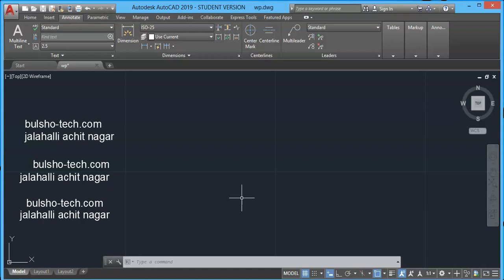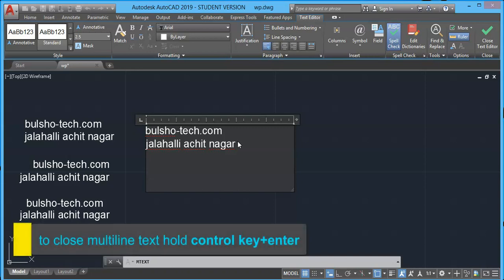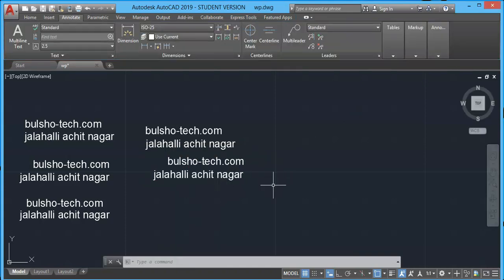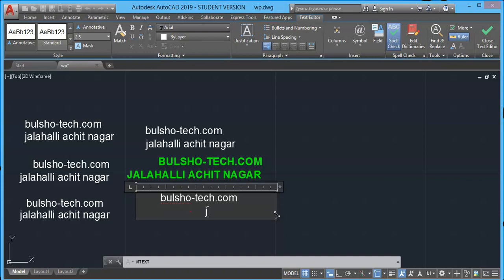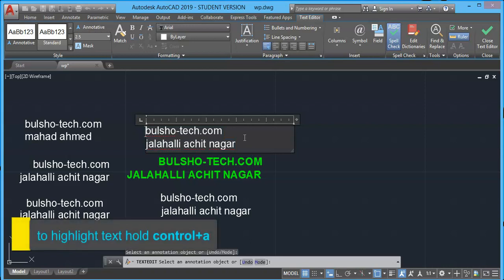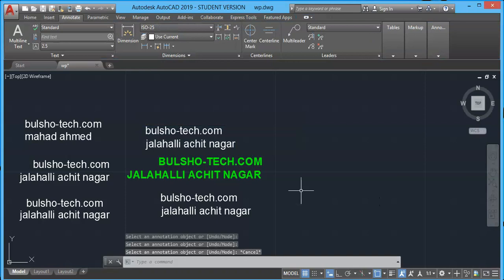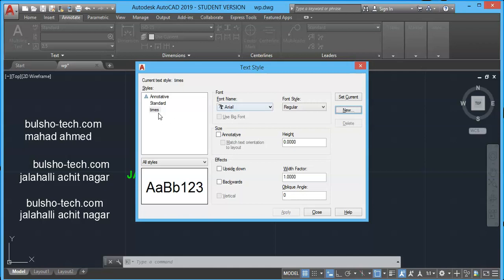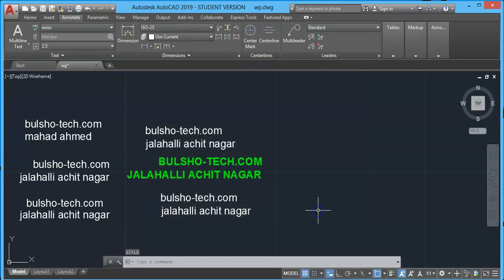How To Insert TEXT in Autocad fast. text tool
AutoCAD 2D - Insert TEXT
text tool in AutoCAD
auto cad text fast
how to use text in AutoCAD